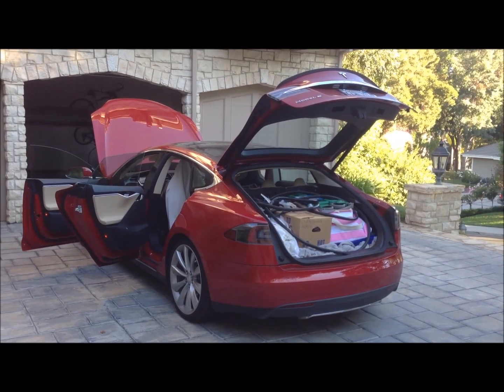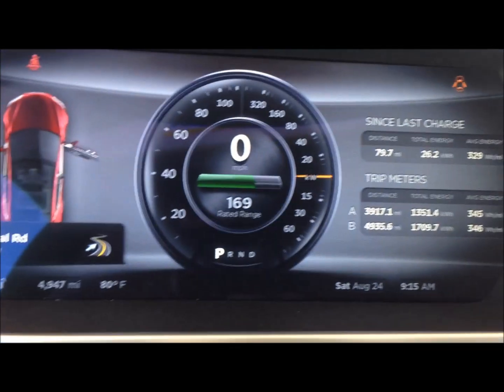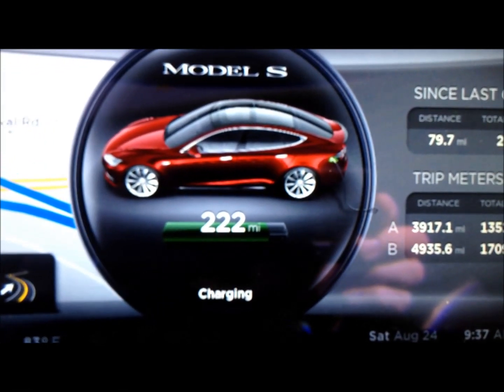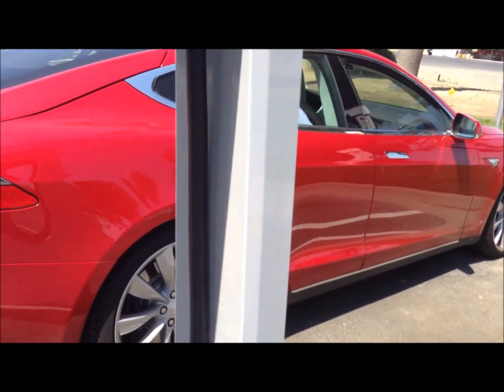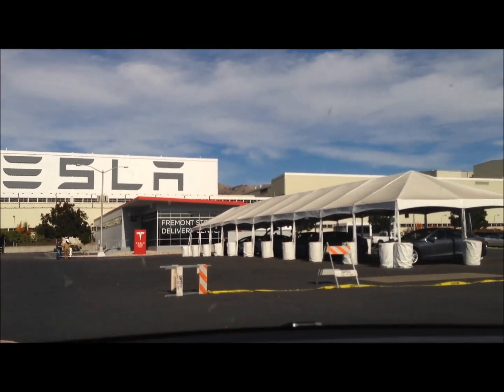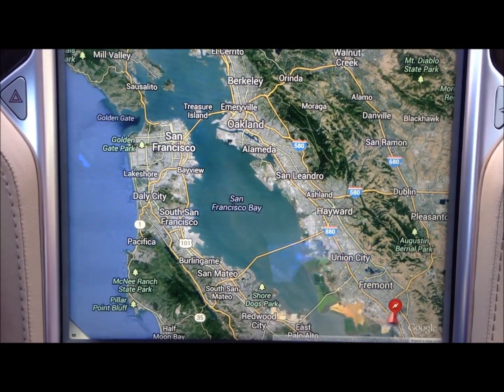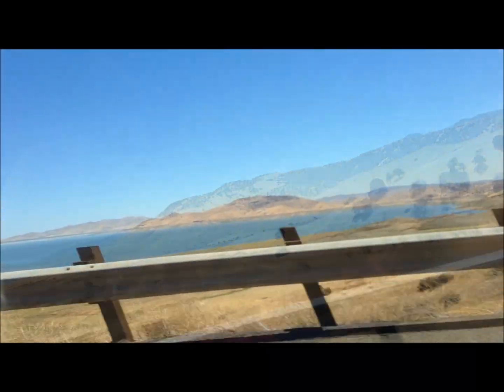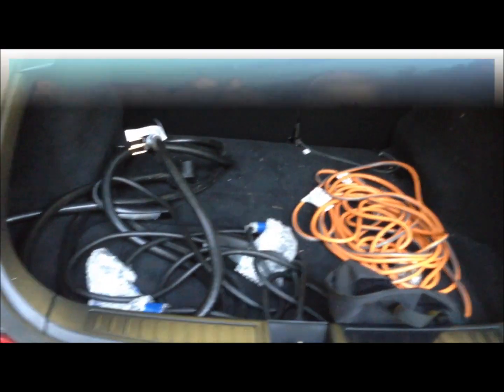How to Make an 846-mile Road Trip in a Tesla: Owner's Experience in California's Superchargers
We took our 2013 Tesla Model S P85 on a road trip from Los Angeles to San Francisco Bay area and back. This real-world experience tested the feasibility of long-range EV driving in California and the practicality of utilizing Tesla's supercharging stations in the Golden State.

Total distance driven: 846 miles
Total trip time: 59 hours
Total kWh used: 293 kWH (346 Wh/mi)
Total supercharger stations visited: 4
Total Que time waiting to charge: 1/2 hour (only in Fremont)
Total energy cost: $0 (all charging stations were free)
Total CO2 emission: 0